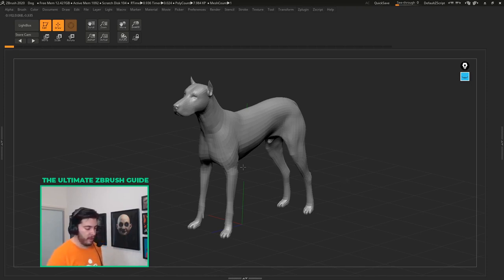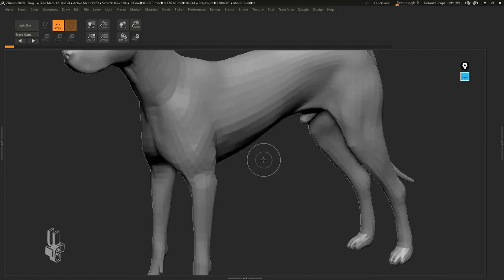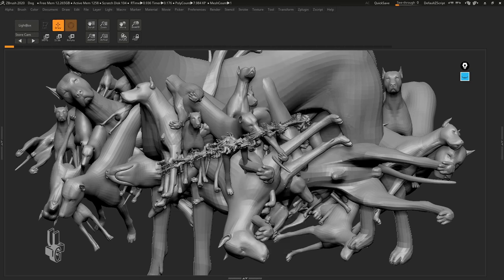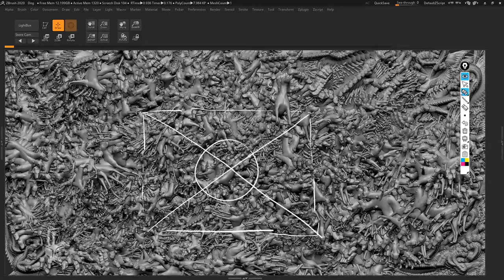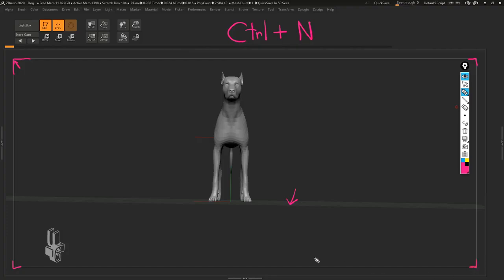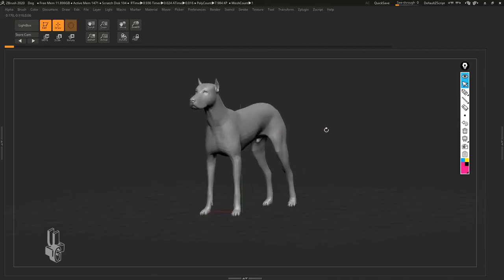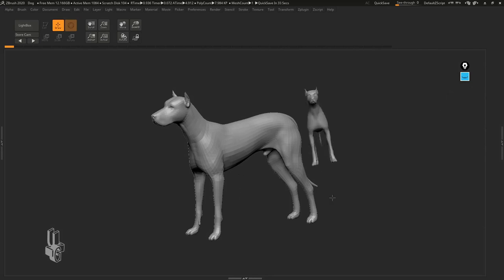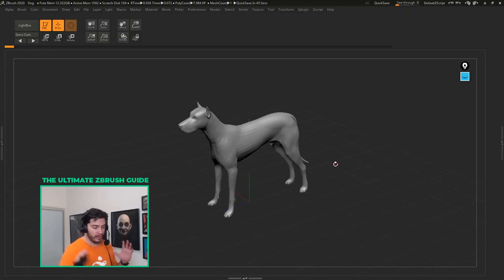6 BONUS Zbrush 3D Vs 2 5D